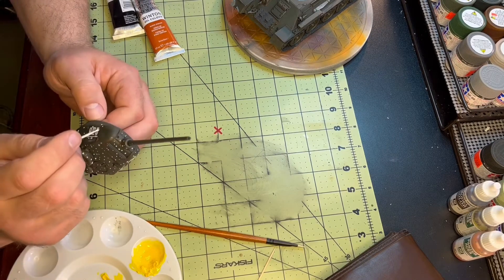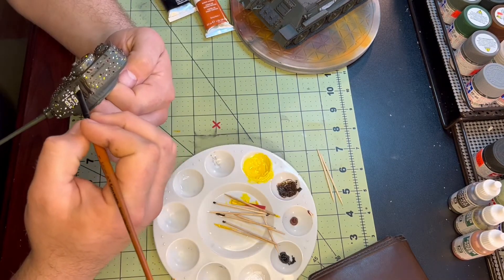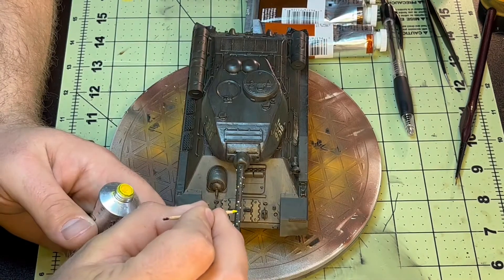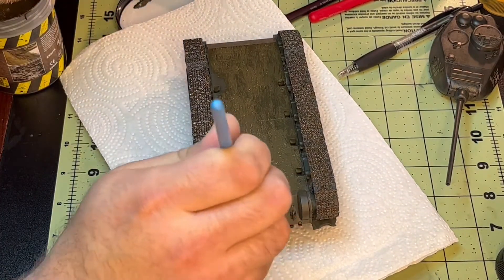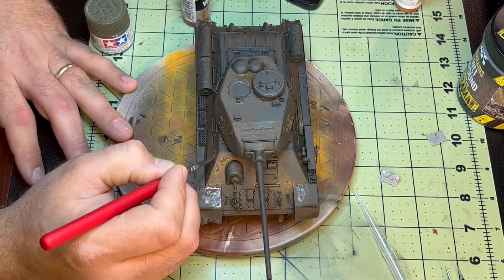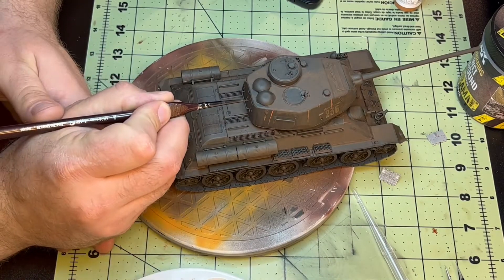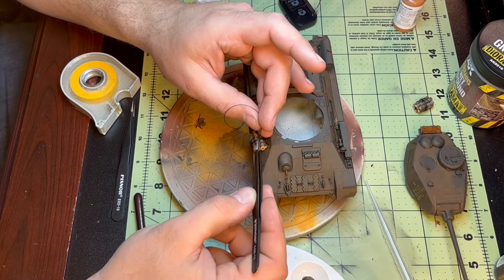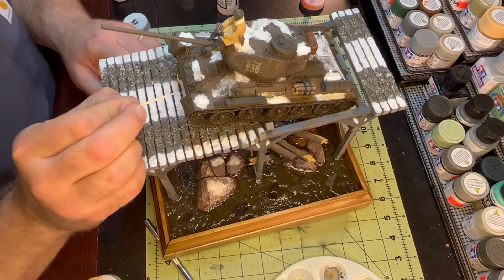Soviet T-34 falling through bridge diorama part 5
This is the final installation of my Soviet T-34 diorama. We finish up the weathering of the tank, make a few little add one for the tank, and add the tank permanently to the diorama. We also add in our troops and really bring it home. I hope everyone enjoyed this diorama, and stick around for plenty more to come.

ShareAlike 3.0 Unported
3g GE7n6
youtu.be/7aF0VyXwikc